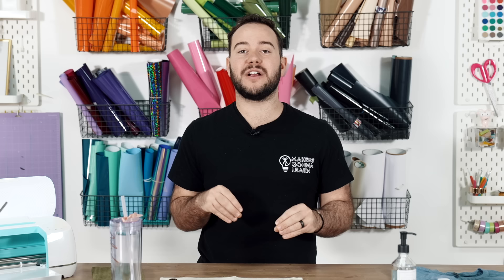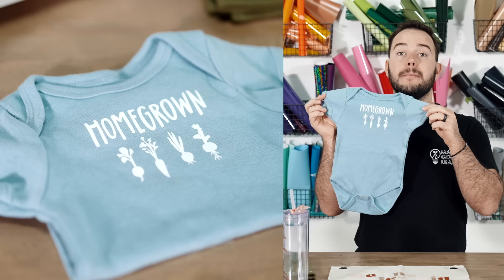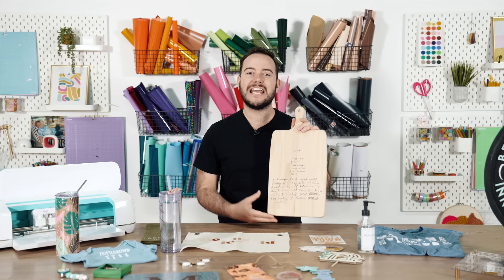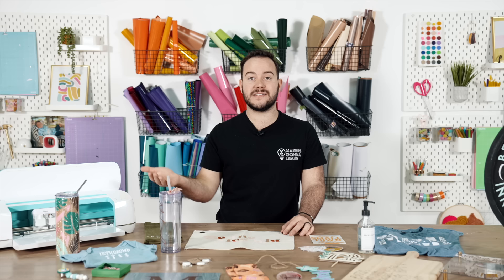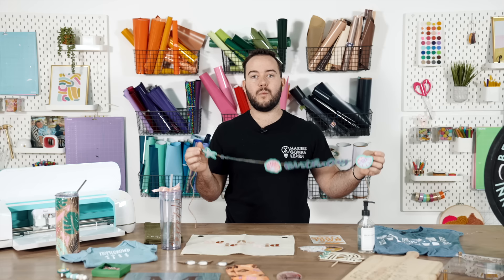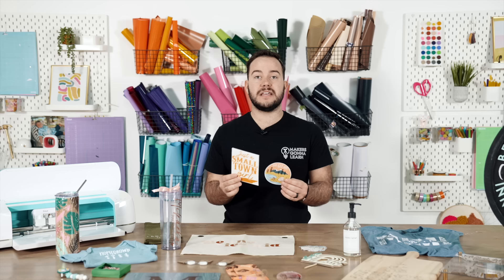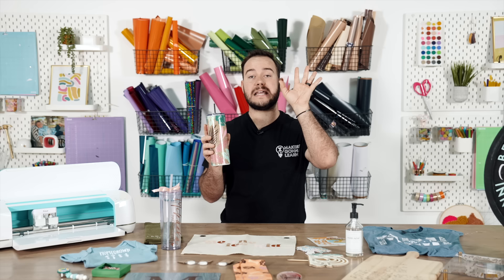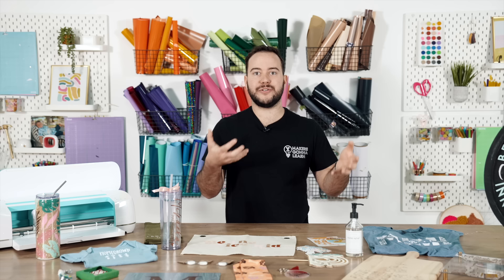20 Cricut Projects GUARANTEED to Make You Money!